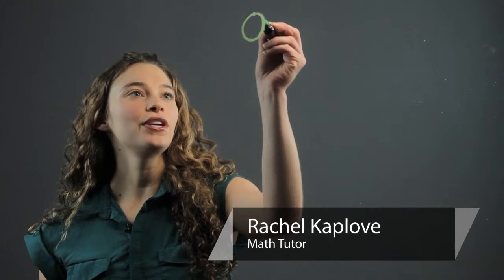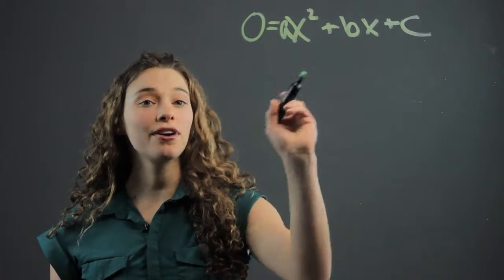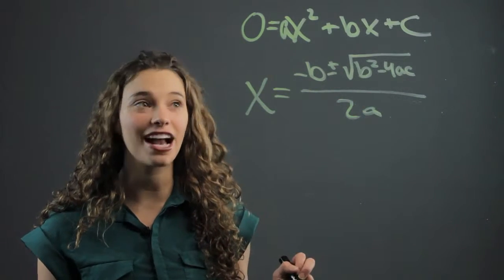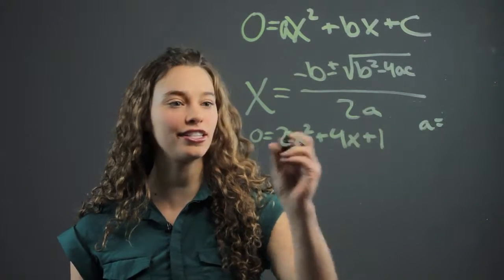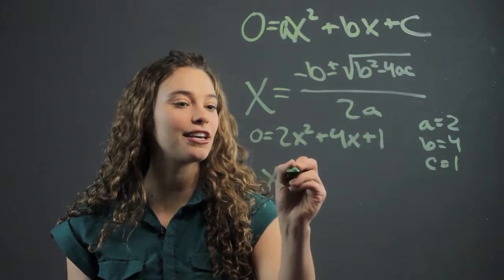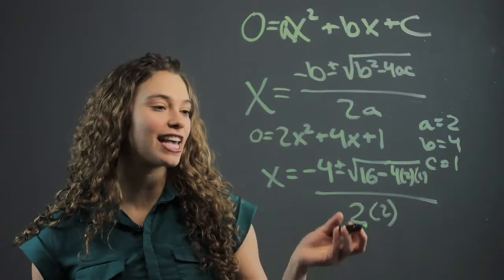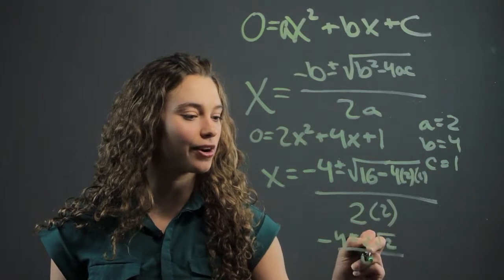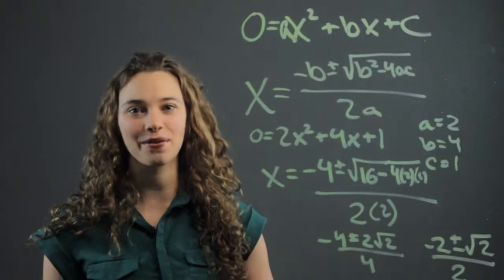How to Solve Quadratics & Conics Problems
Math tutor Rachel Kaplove teaches you how to solve quadratics and conics problems.  The quadratic formula is complex but will always be right.

Synonym Classroom provides clear and concise answers to common questions in Education, Math, Science, among other topics relevant to today's student and teacher.